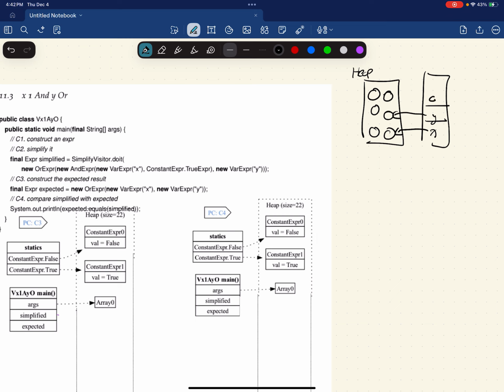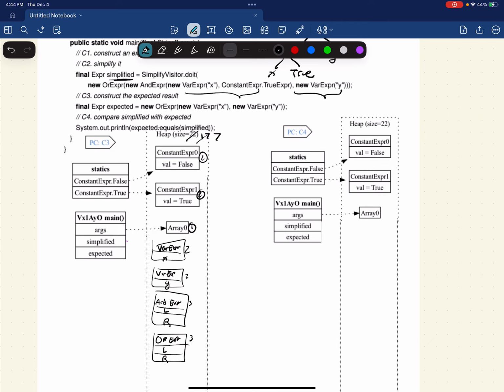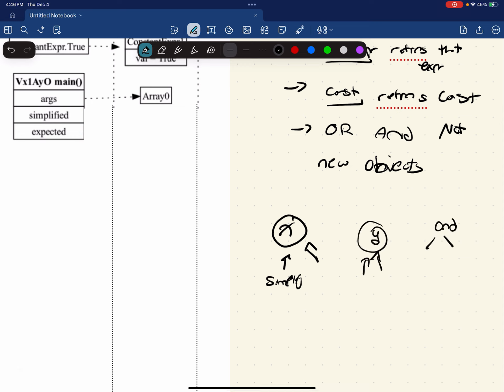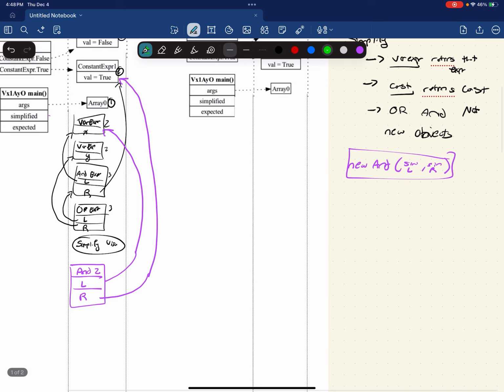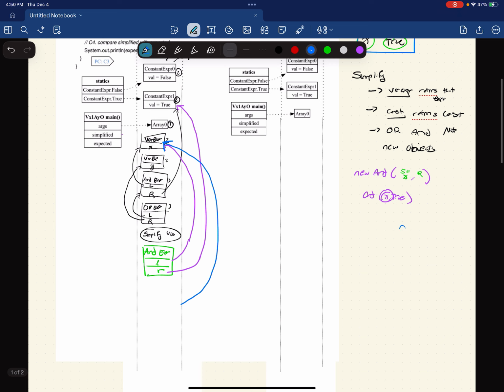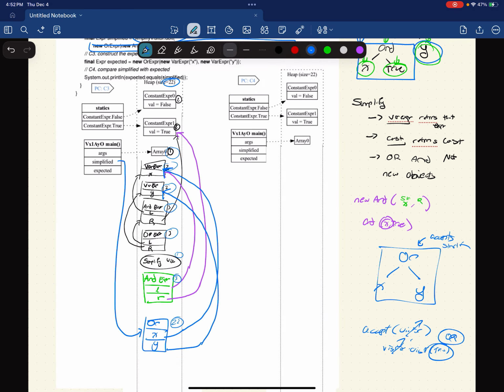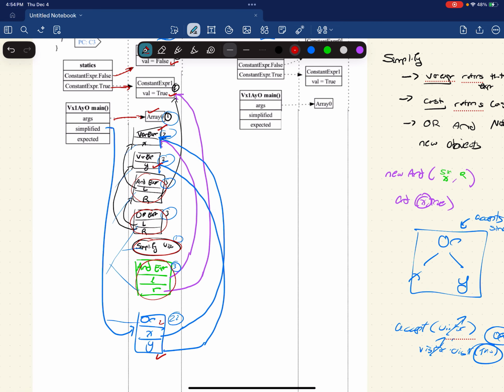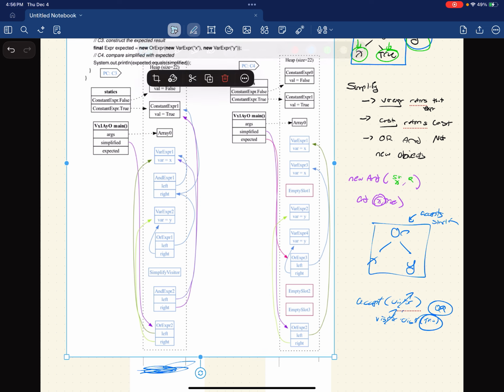Mark and Sweep 🧹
In this video, we discover the mark and sweep garbage collection strategy